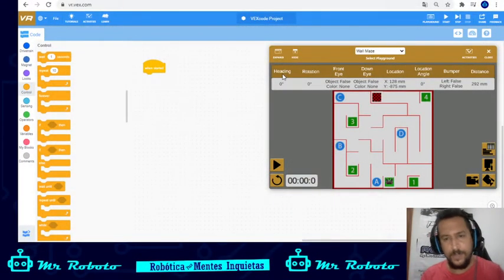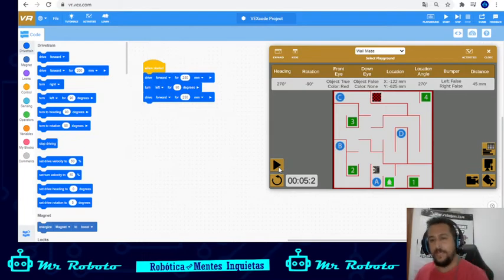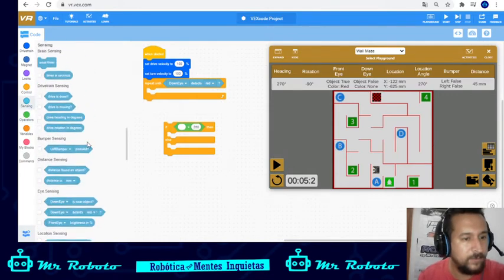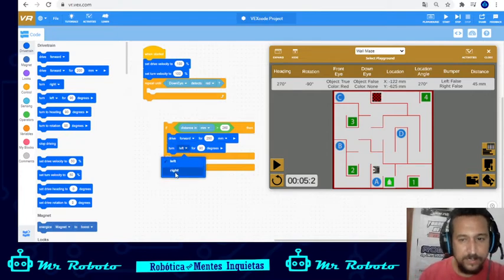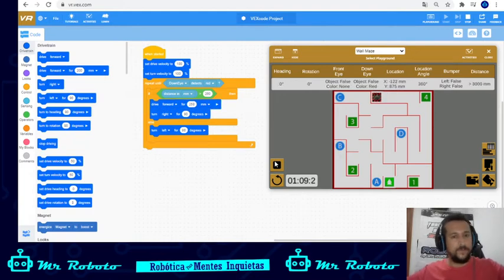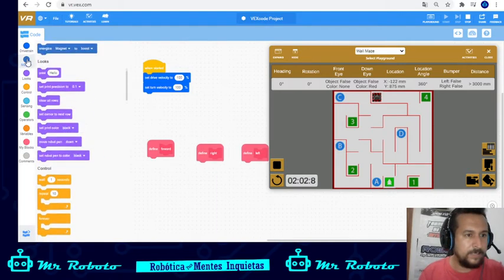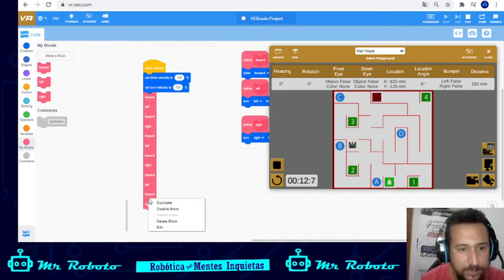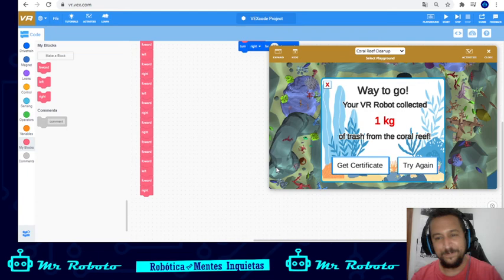Vex Code VR Tutorial #5 *English* - Maze with nested conditions and custom blocks